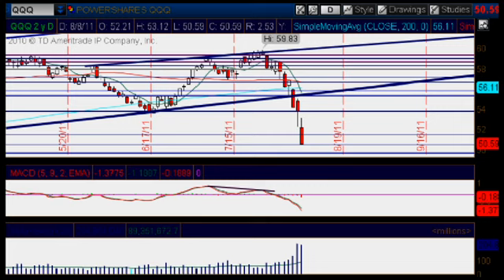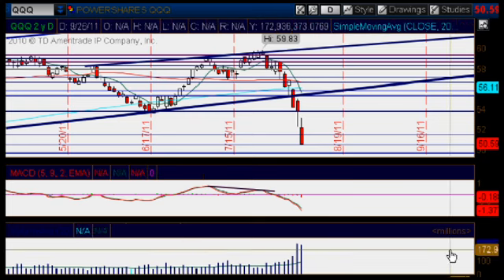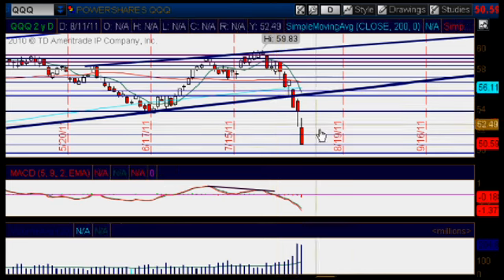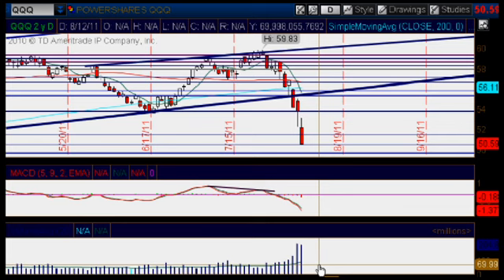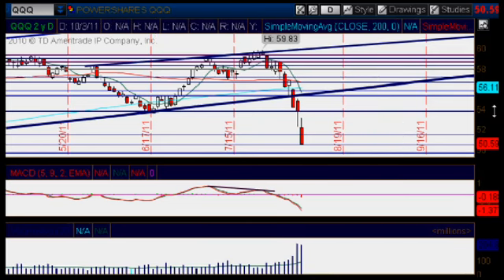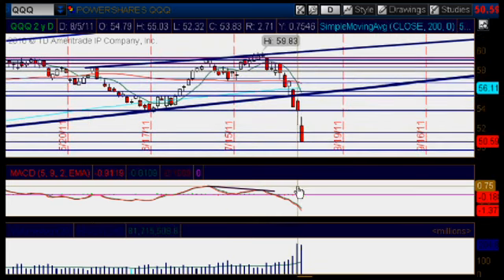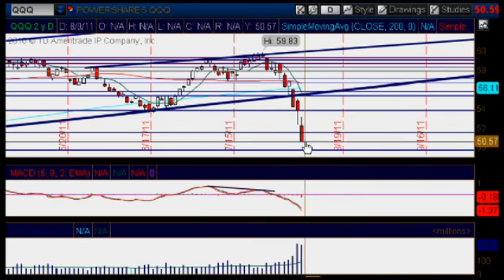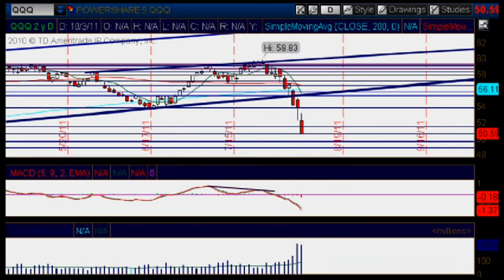QQQ Analysis - Monday Report - August 8, 2011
The Dow drops over 600 points today, QQQ down 6.02%! Unbelivable! Watch this video for more details! Trade to trade well - Carolina :)